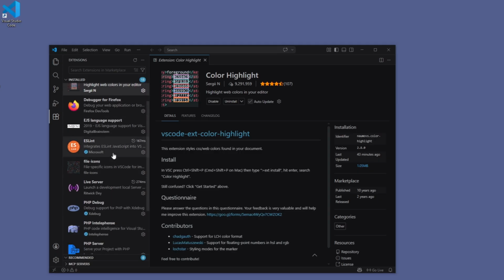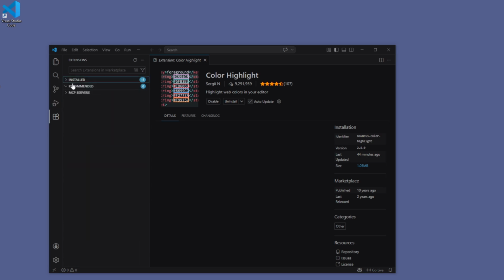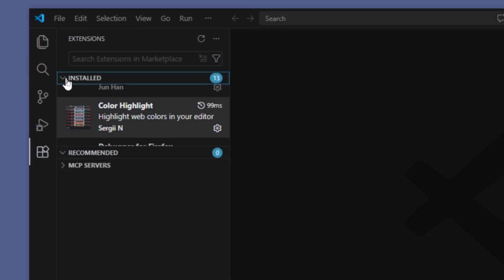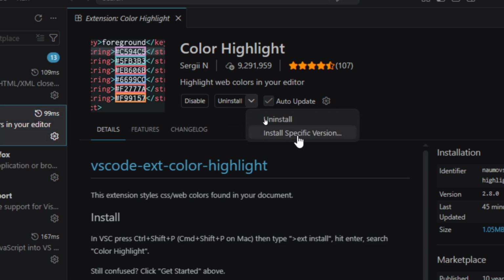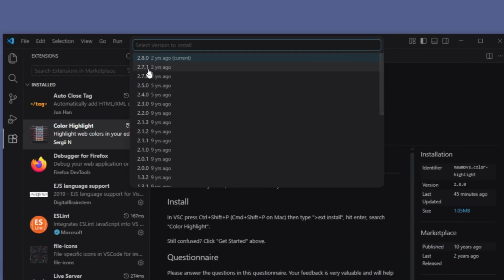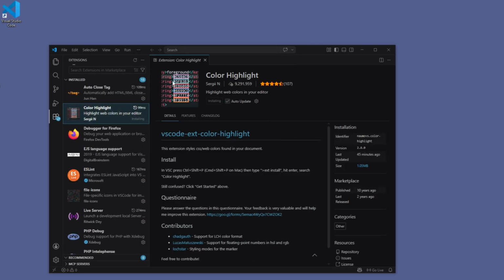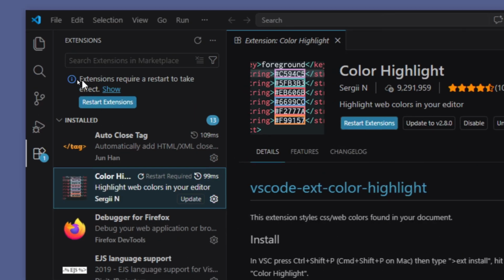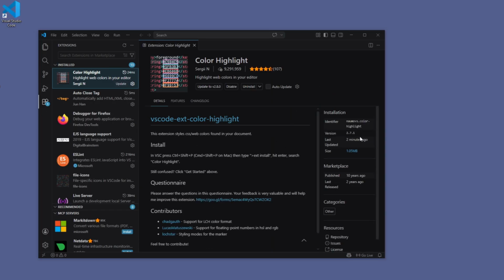How To Downgrade Extension Version In VS Code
In this video, you’ll learn how to downgrade an extension version in Visual Studio Code quickly and easily. This beginner-friendly tutorial walks you through checking extension versions, rolling back to a previous release, and fixing issues caused by updates.

👉 Watch till the end to learn how to safely downgrade VS Code extensions without any confusion.

What You’ll Learn:

How to check current extension version in VS Code
Steps to downgrade an extension to a previous version
How to fix compatibility or update issues
Tips to manage and stabilize your development environment